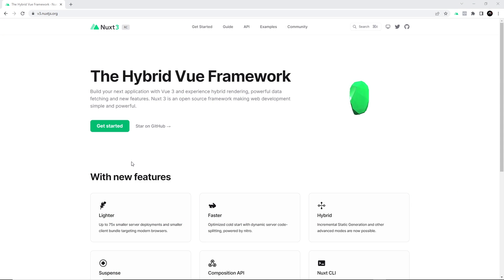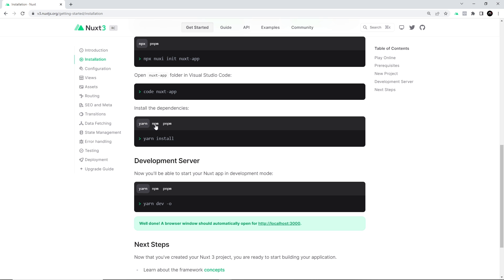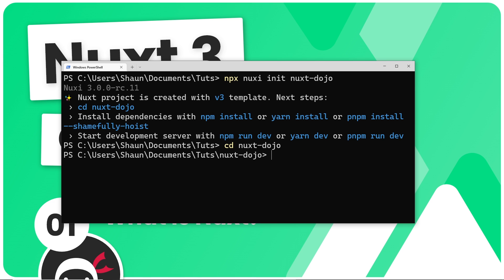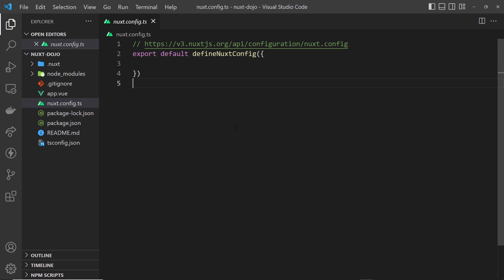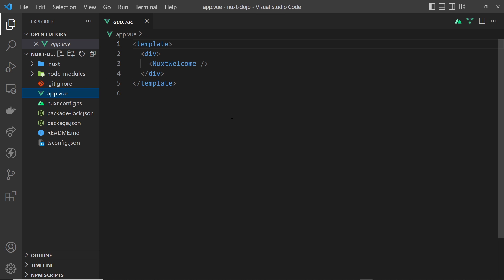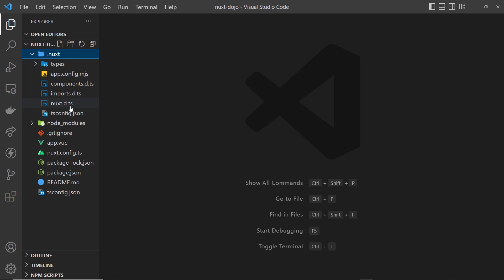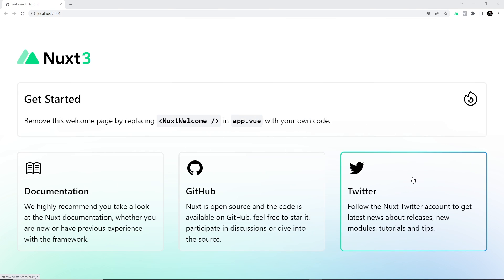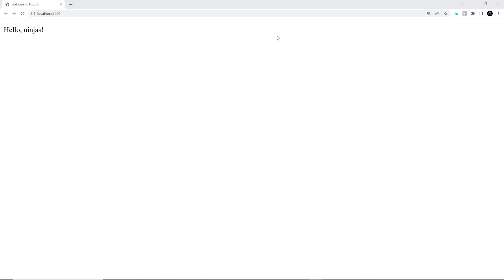Nuxt 3 Crash Course #2 - Creating a Nuxt App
In this lesson we'll create a brand new Nuxt application & go through the files and folders that come along for the ride. We'll also preview the app in a browser.